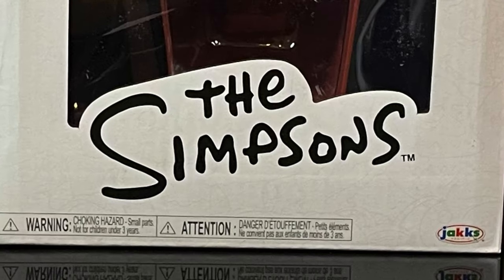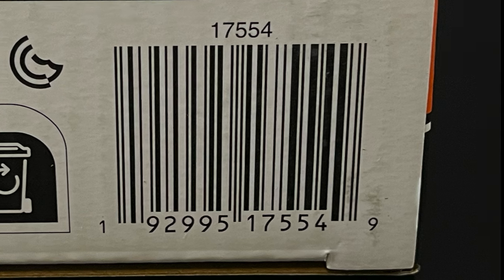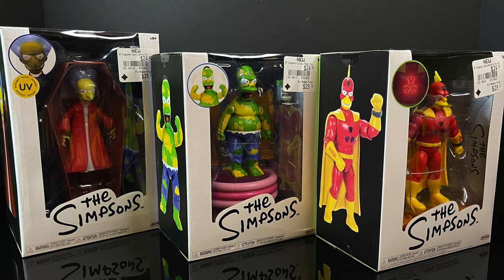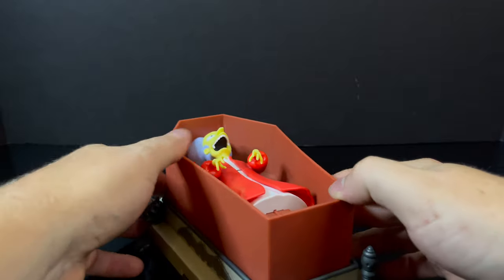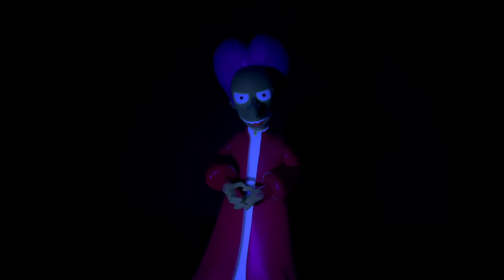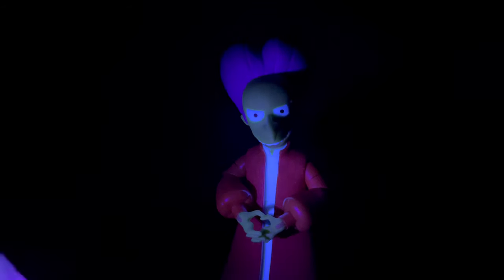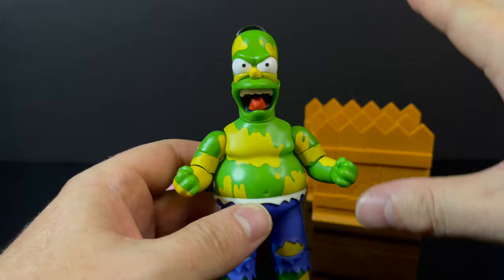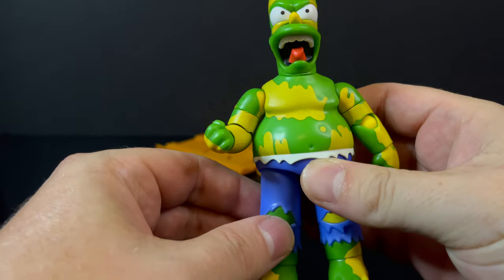2024 THE SIMPSONS (5in) DELUXE FIGURES Wave One | Jakks Pacific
D’OH! The new Jakks Pacific DELUXE 5in SIMPSONS figures have started to hit GameStop & I thought it would be quite Corking! to take a look at them proper!

AMAZON

Amazon Bundle of 4in Wave One:

Homer Smash:

Count Burns:

Radioactive Man:

GAMESTOP